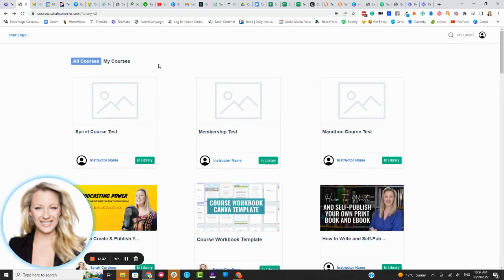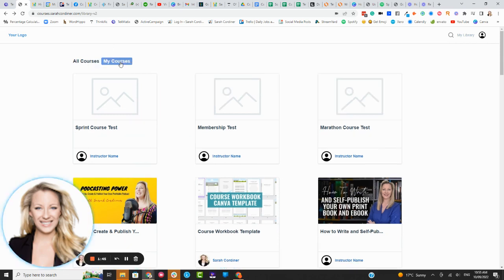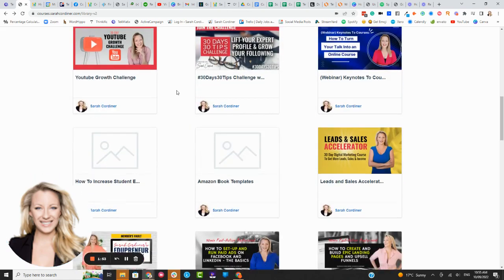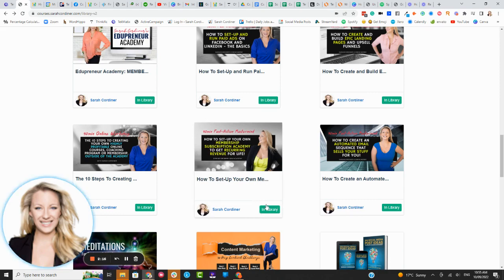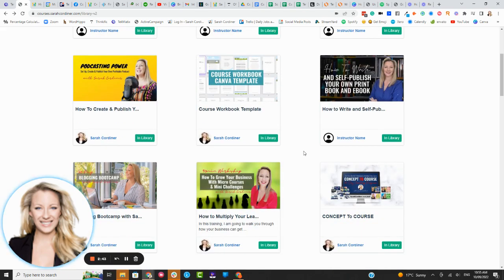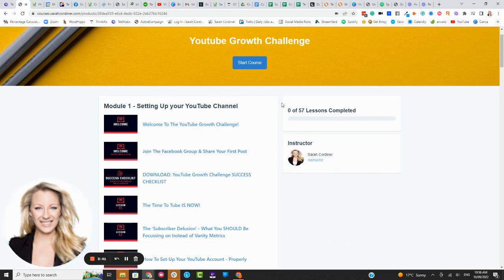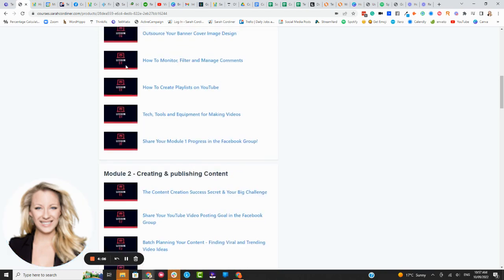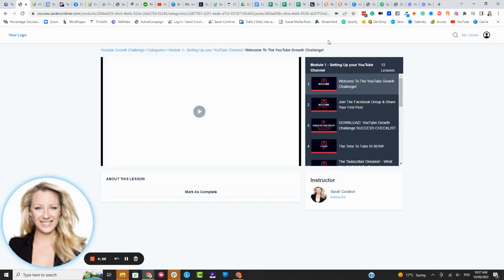Student View of Online Courses & Course Player in TekMatix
What's up tekkies!
Here is a little sneak peek into the student course dashboard and student course player view inside TekMatix.

Learn how to create your own profitable online courses, publish books, win at marketing and grow your own highly successful online business in my Edupreneur Academy

1. FREE Course Creation Starter Kit and business building resources
4. I can help you create your course and set up your tech FOR you
5. Private call with me